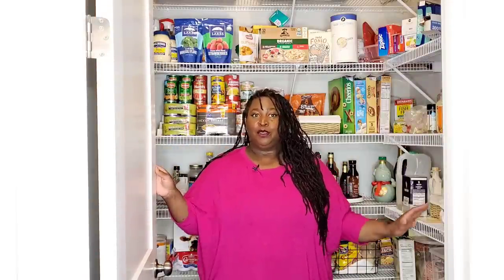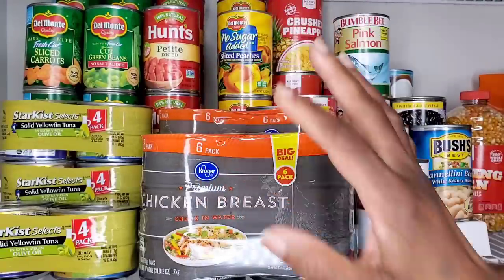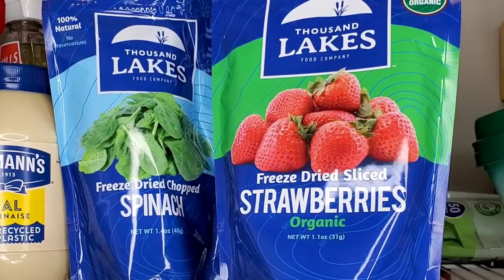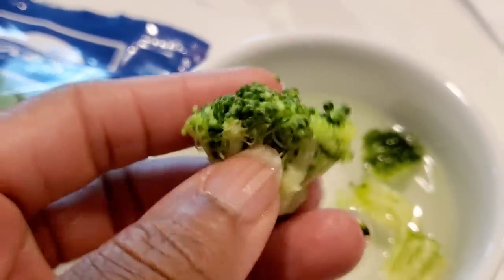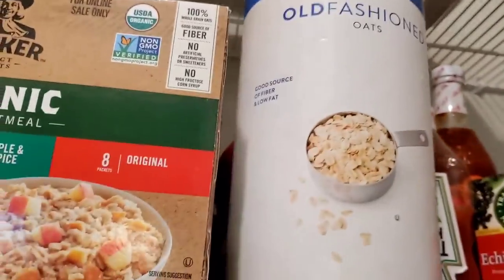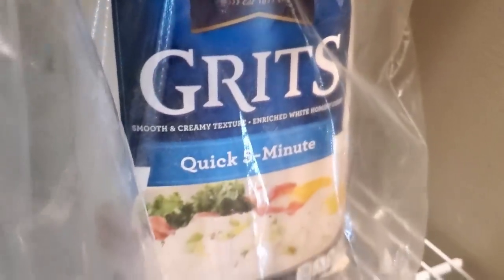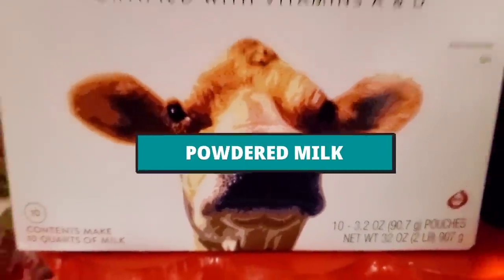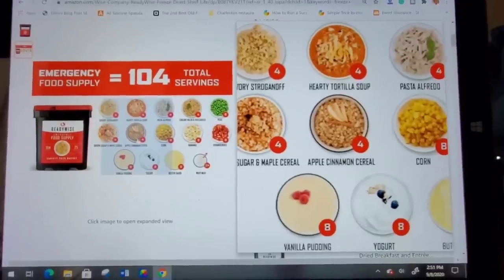PREPPER PANTRY | Building a 3 month food supply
PREPPER PANTRY | Building a 3 month food supply. I'm beginning my prepper pantry, let's talk about the food items you need to stock up on now. Prepper Pantry | Building a 3 Month Food Supply
Preppers pantry food storage
I’m not encouraging hoarding I just want us to be prepared. I’m putting together a three-month prepper pantry as I prepare for a possible second wave or shutdown, I’m just beginning my stockpile. Let’s talk about the food items you will need to stock up on for emergency preparedness as we putting up an emergency food supply. Long term food storage is important so I’m being careful to choose items that will last a long time at room temperature.  This is prepping for beginners so please let me know what food items you think are important for your family’s prepping pantry.  I think these are the best EMERGENCY food supplies for preparedness but everyone has different needs.
In this video, Prepper Pantry | Building a 3 Month Food Supply Sweet Savant shows how to build a prepper pantry, and begin building a three-month food supply for emergency preparedness. The video content includes long term food storage, how to build a prepper pantry for emergency preparedness, building an emergency food supply, pantry storage ideas, and second-wave prepping.

Traditional Medicinals Organic Echinacea Plus Elderberry Seasonal Tea, 16 Tea Bags (Pack of 6) on AMAZON
Thousand Lakes Freeze Dried ORGANIC Strawberries on AMAZON
Thousand Lakes Freeze Dried Broccoli Florets & Spinach on AMAZON
Wise Company ReadyWise Emergency Freeze-Dried Food | Quick to Prepare | 25 Year Shelf-Life on AMAZON

While I am focused on food in this video just as important are Band-aids and any over the counter medical items any dental items, pain killers, cold meds, cough drops, allergy medications, deodorant, Fire extinguisher, birth control, and condoms. Feminine hygiene products, flashlights, and batteries of various sizes, a weather radio, disposable razors, etc.
We’ll put things in large storage containers with labels so I can stack them as I don't have a lot of space.

Extra garbage bags bathing soap, shampoo, teas, crackers. Stovetop percolator ON AMAZON
For longer shelf life, cooking oils should be stored in darkness. Even short periods of direct sun exposure can reduce the useful life of cooking oils by weeks or months.
Create 2 food storage systems: 1) Short-term, for say six months to one year, and 2) long-term for anything longer than one year. The short-term storage would be for the everyday items I showcased in this video. The long-term would include bulk amounts of grains, dried beans, pasta, sugars, and various dehydrated items sealed in metal cans or in oxygen-removed bags, clean portable water, etc.
You can also store in closets and under the bed.
Use a Sharpie and put the "Best By" BB or "Purchased Date" PD on the front of the ends of your food containers. This makes it easier to keep up with what should be used first, especially, when having to move foods around in order to better use the space available. The golden rules of food storage is FIFO = First In, First Out.